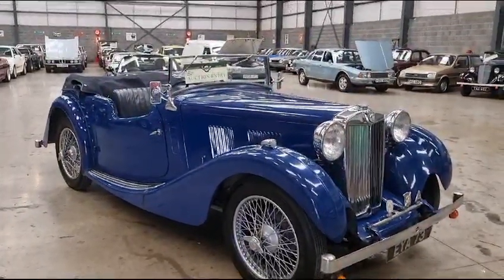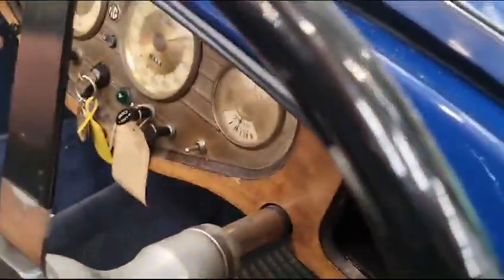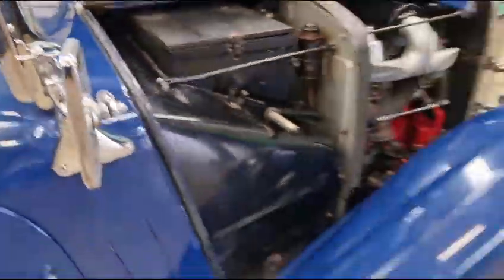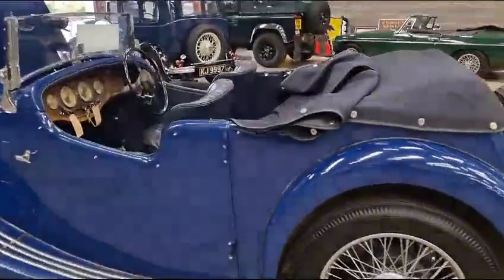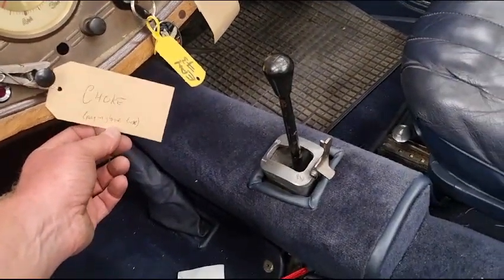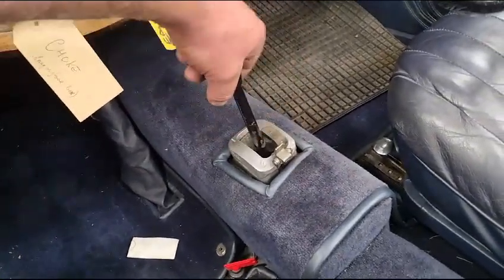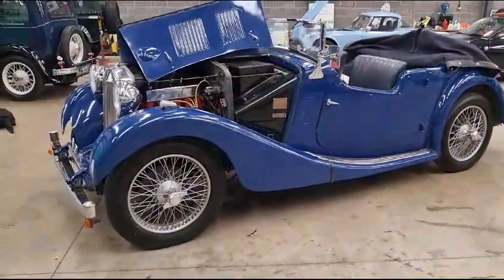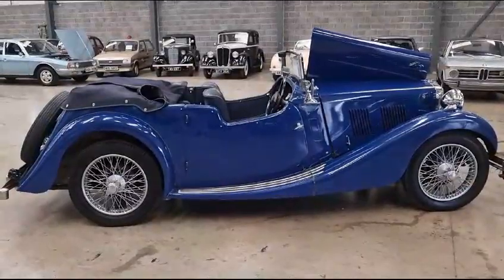1938 MG SA | MATHEWSONS CLASSIC CARS | 13 & 14 OCTOBER 2023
1938 MG SA | MATHEWSONS CLASSIC CARS | 13 & 14 OCTOBER 2023